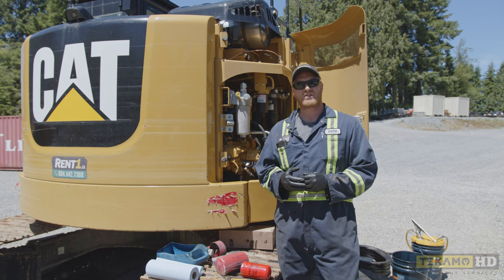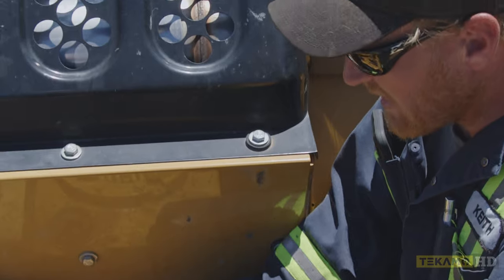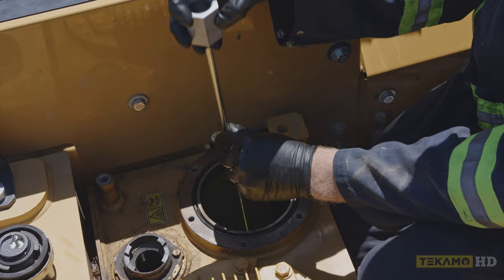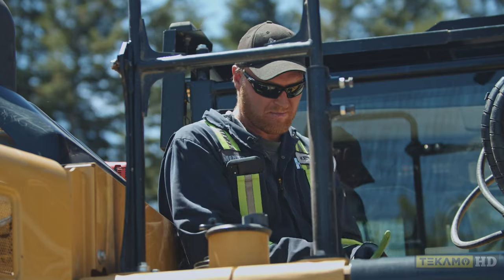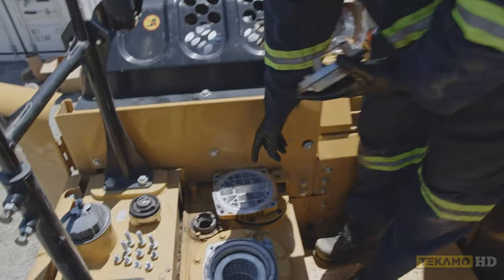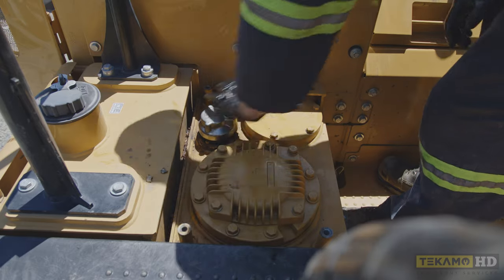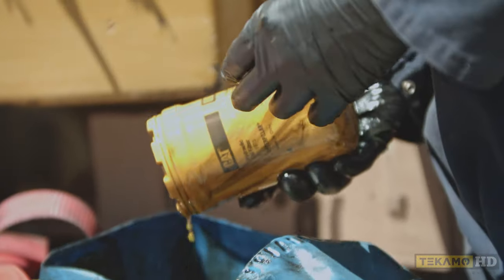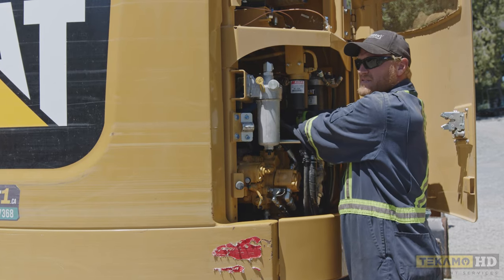Changing Hydraulic Filters On An Excavator — STEP BY STEP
0:00 INTRO
0:21 VENT THE HYDRAULIC TANK
1:46 REMOVE FILTER COVER
2:35 INSPECTING THE SUCTION SCREEN
3:10 REMOVING THE CAP TO THE HYDRAULIC RETURN FILTER
4:07 REMOVING THE SNAP RING
4:37 REMOVING THE HYDRAULIC RETURN FILTER
4:54 RE-INSTALLING THE NEW FILTER
6:18 RE-INSTALL THE SNAP RING
6:30 RE-INSTALL THE COVERS
8:03 REMOVE THE OLD HYDRAULIC OIL FILTER
9:45 CHANGING THE CASE DRAIN FILTER
11:50 RE-INSTALLING THE PILOT FILTER

This video shows how to change the hydraulic filters on an excavator, CAT 314E. This is a generic maintenance procedure that can be used for most other excavator makes and models as well, such as John Deere, Komatsu, Hitachi, and Volvo. Always remember to vent the hydraulic tank first to avoid a pressurized oil spill, and consult your manufacturer specs to make sure you purchase the correct filter sizes.

Special thanks to our partners at Rent1 Equipment Rentals for lending us the CAT 314E excavator, and SmartCast Equipment for allowing us to film in their equipment yard. Check out links to their websites below.